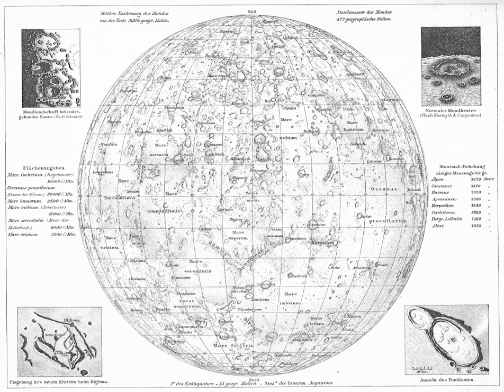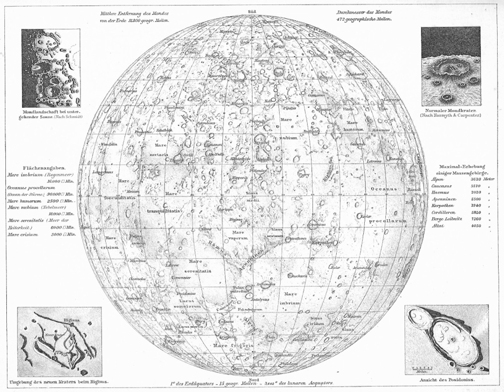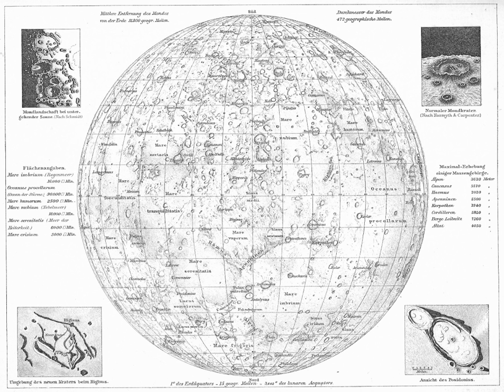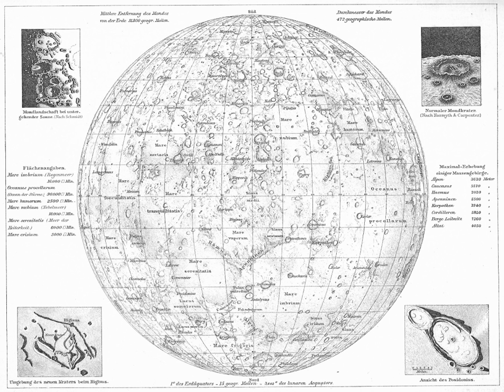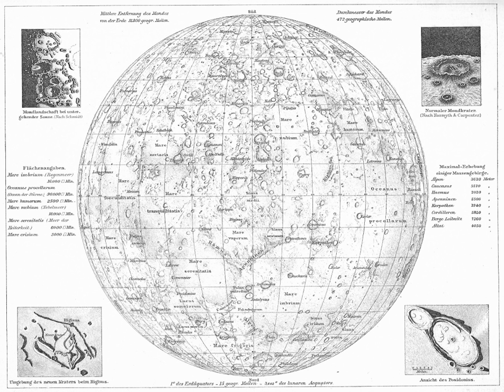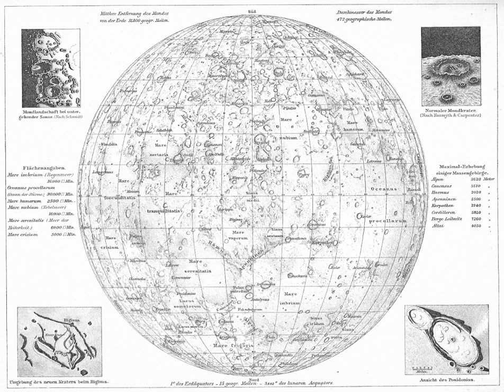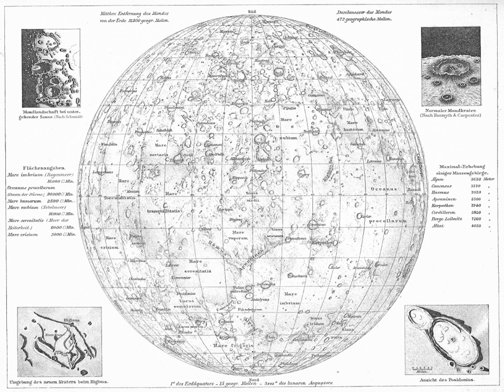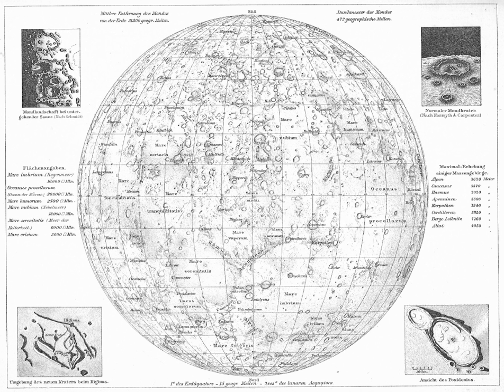Planetary nomenclature | Wikipedia audio article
00:00:38 1 How names are approved by the IAU
00:02:22 2 IAU rules and conventions
00:06:03 3 Naming conventions
00:08:33 4 Descriptor terms (feature types)
00:08:43 5 Categories for naming features on planets and satellites
00:08:55 5.1 Mercury
00:09:04 5.2 Venus
00:09:29 5.3 The Moon
00:09:37 5.4 Mars and martian satellites
00:09:47 5.4.1 Mars
00:10:20 5.4.2 Deimos
00:10:45 5.4.3 Phobos
00:11:06 5.5 Satellites of Jupiter
00:11:15 5.5.1 Amalthea
00:11:28 5.5.2 Thebe
00:11:46 5.5.3 Io
00:11:54 5.5.4 Europa
00:12:01 5.5.5 Ganymede
00:12:09 5.5.6 Callisto
00:12:17 5.6 Satellites of Saturn
00:12:26 5.6.1 Janus
00:12:38 5.6.2 Epimetheus
00:12:50 5.6.3 Mimas
00:13:03 5.6.4 Enceladus
00:13:15 5.6.5 Tethys
00:13:27 5.6.6 Dione
00:13:38 5.6.7 Rhea
00:13:49 5.6.8 Titan
00:13:56 5.6.9 Hyperion
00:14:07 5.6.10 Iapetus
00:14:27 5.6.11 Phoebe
00:14:35 5.7 Satellites of Uranus
00:14:51 5.7.1 Puck
00:15:02 5.7.2 Miranda
00:15:13 5.7.3 Ariel
00:15:25 5.7.4 Umbriel
00:15:35 5.7.5 Titania
00:15:47 5.7.6 Oberon
00:15:59 5.7.7 Small satellites
00:16:18 5.8 Satellites of Neptune
00:16:27 5.8.1 Proteus
00:16:48 5.8.2 Triton
00:17:21 5.8.3 Nereid
00:17:38 5.8.4 Small satellites
00:18:00 5.9 Pluto and plutonian satellites
00:18:19 5.9.1 Pluto
00:19:02 5.9.2 Charon
00:19:34 5.9.3 Nix
00:19:44 5.9.4 Hydra
00:19:55 5.9.5 Kerberos
00:20:08 5.9.6 Styx
00:20:17 5.10 Asteroids
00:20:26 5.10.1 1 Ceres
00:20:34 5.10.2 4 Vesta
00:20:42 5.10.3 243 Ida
00:20:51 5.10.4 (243) Ida I Dactyl
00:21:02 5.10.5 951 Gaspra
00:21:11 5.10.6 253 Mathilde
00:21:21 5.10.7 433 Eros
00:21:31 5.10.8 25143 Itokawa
00:21:42 6 See also

- Socrates

SUMMARY
Planetary nomenclature, like terrestrial nomenclature, is a system of uniquely identifying features on the surface of a planet or natural satellite so that the features can be easily located, described, and discussed. Since the invention of the telescope, astronomers have given names to the surface features they have discerned, especially on the Moon and Mars. To standardize planetary nomenclature, the International Astronomical Union (IAU) was assigned in 1919 the task of selecting official names for features on Solar System bodies.